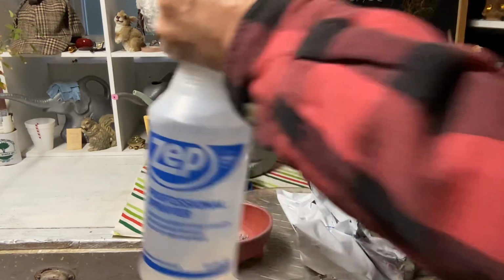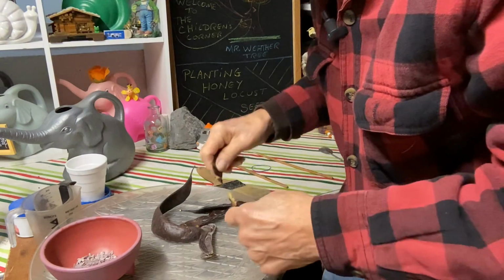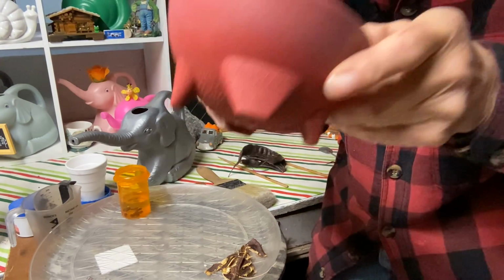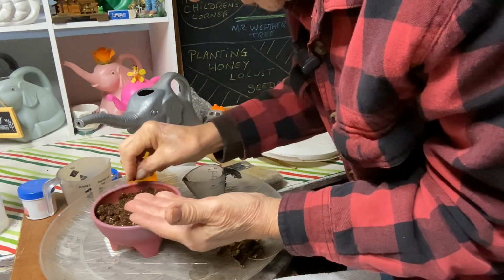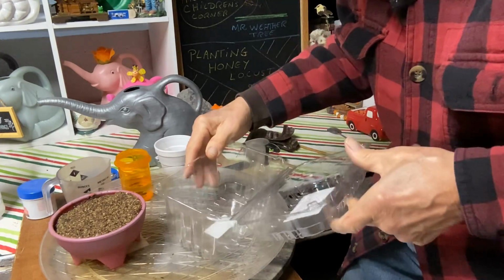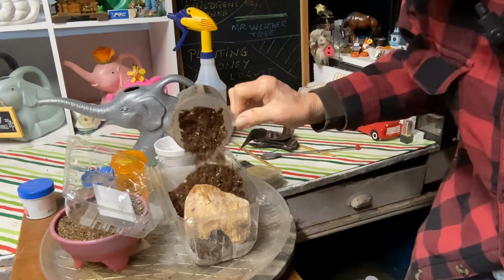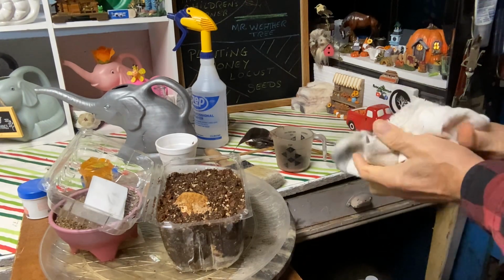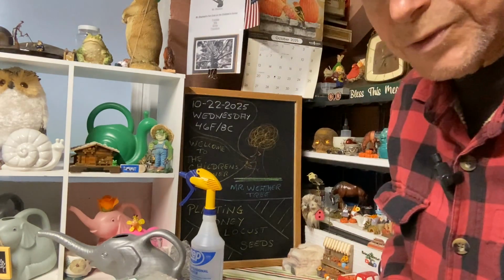The Children’s Corner. Planting seeds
Planting Honey Locust seeds
Mixed up Stash, he is the light grey little elephant.
Pink little elephant is Helch.  Sometimes we call her Hellcha for a nick name.